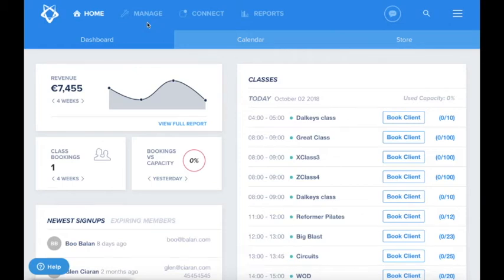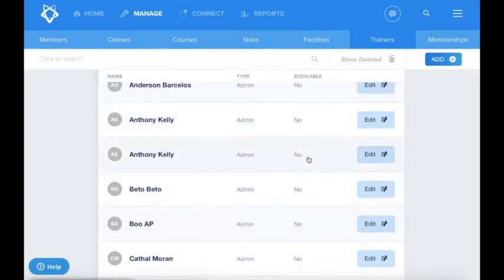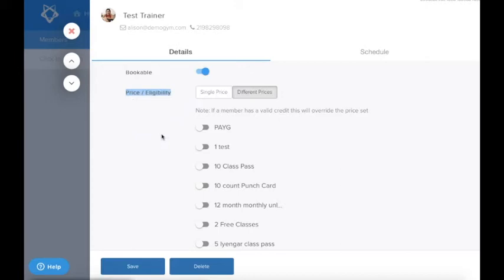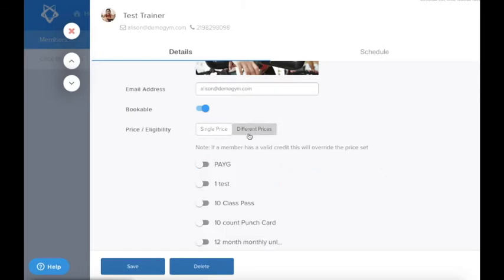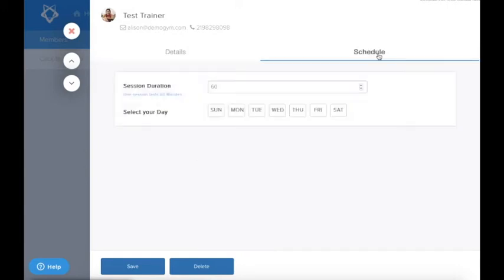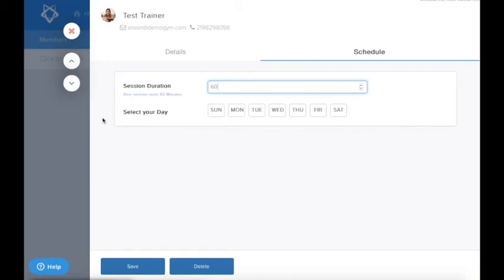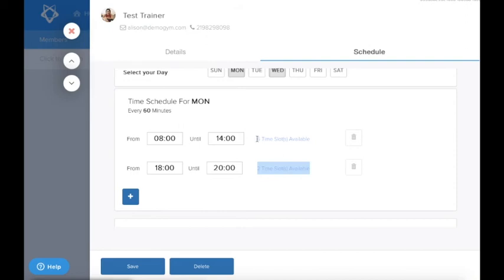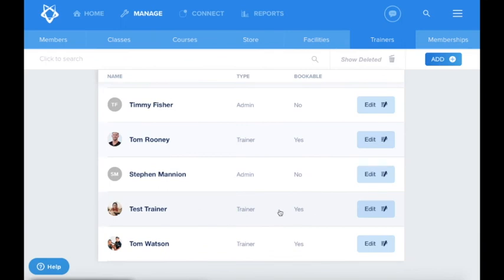Trainer Appointments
Remember, if you need any help while using Glofox, please get in touch with us at glofox.com, or send an email to our support team at